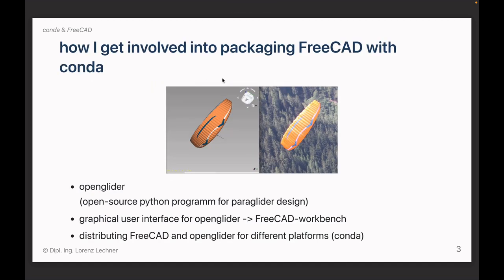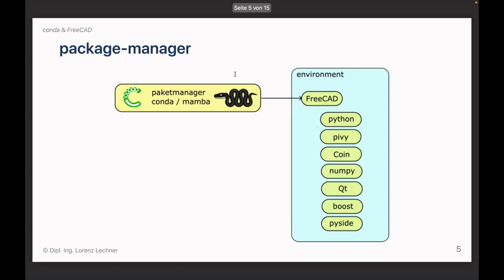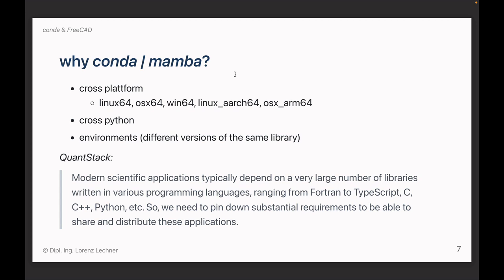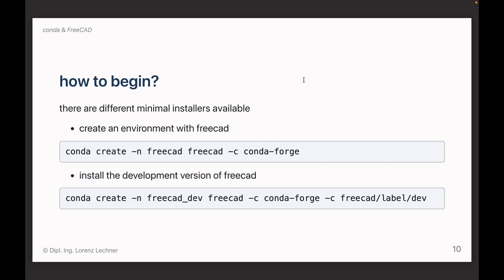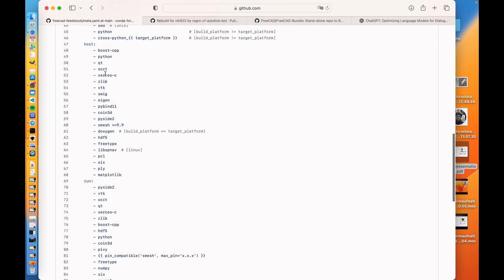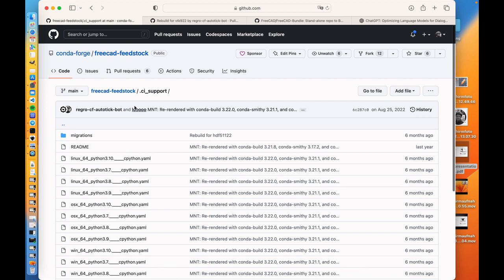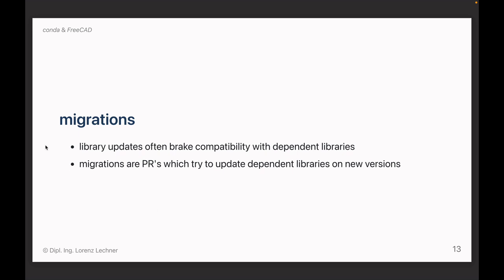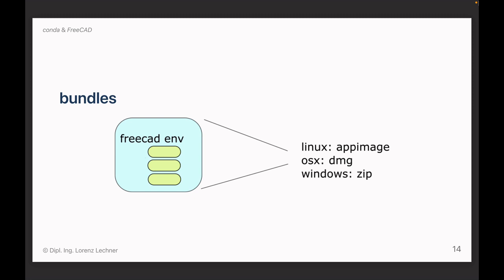packaging FreeCAD with conda